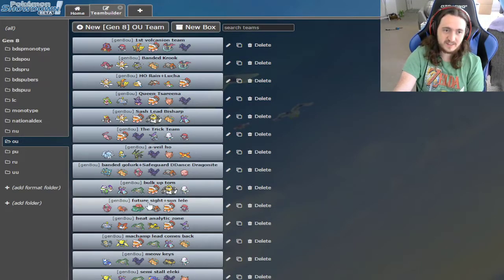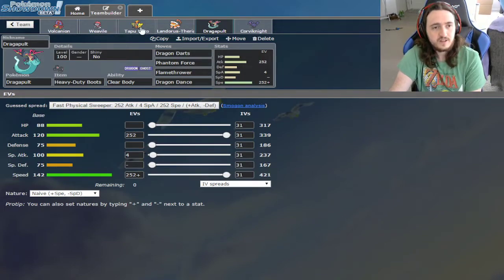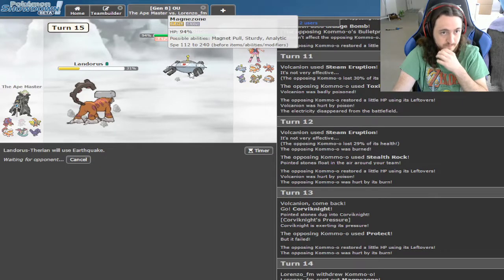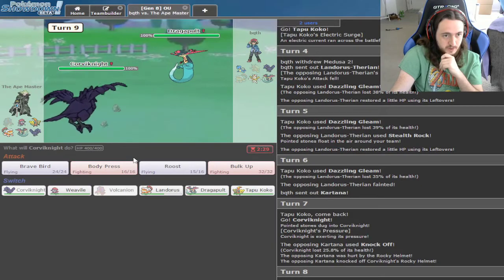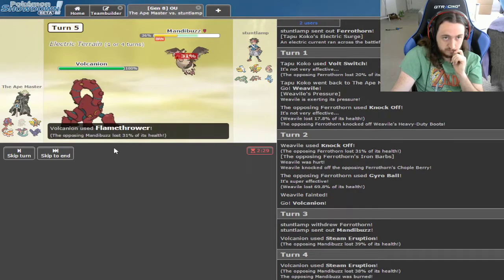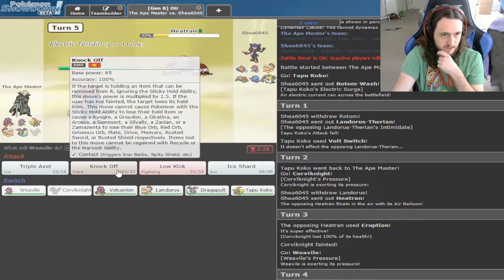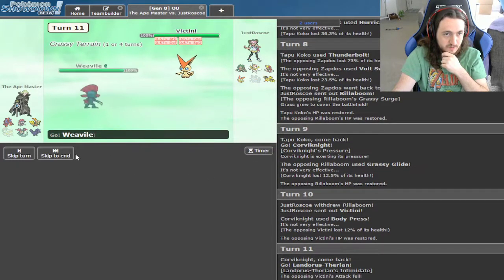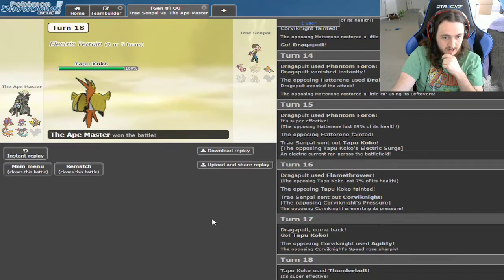A very disappointing Volcanion Team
Originally I was hype to try out Volcanion. Now I understand why I've never used it.

(first 100 people to join)